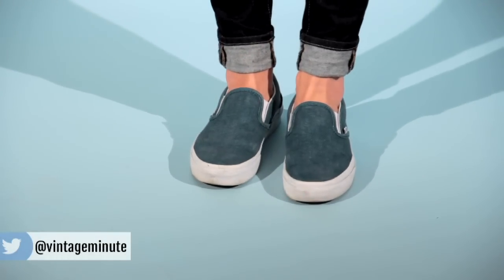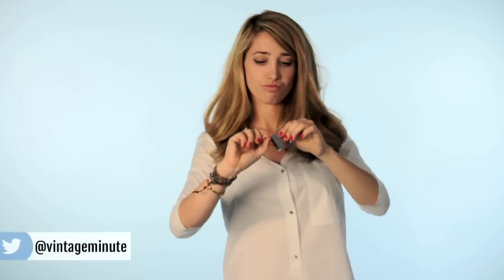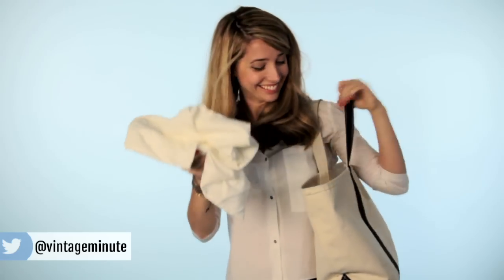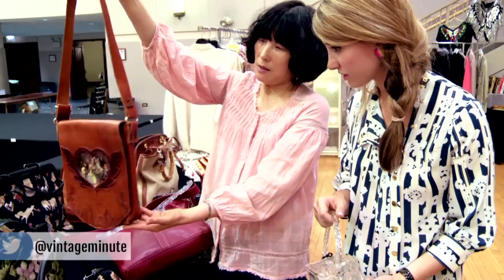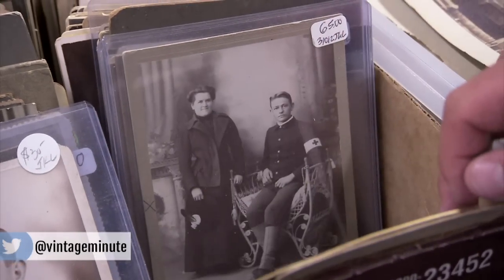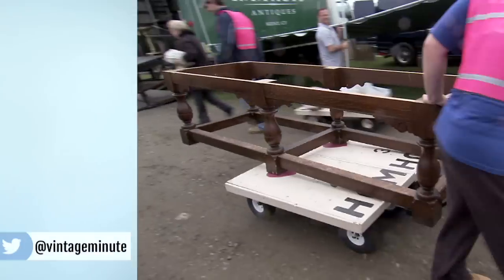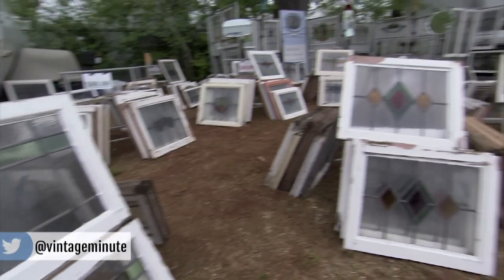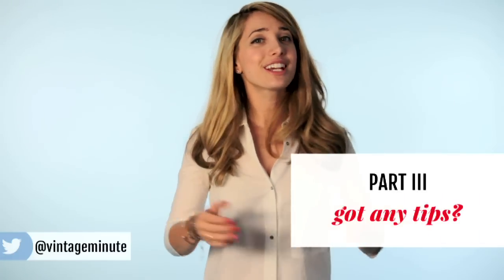Shopping Tips for Antique Markets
Planning on going shopping at antique and vintage markets this summer? Here are some tips so you're prepared to bargain!

What are your tips? Share in the comments below!

ANTIQUES ROADSHOW producer Dylan Leavitt hosts Vintage Minute, a web-exclusive short-form video series for the new collector. In each episode, Dylan introduces a vintage collection trend paired with a quick history lesson about its origins. Vintage Minute is one way PBS's ANTIQUES ROADSHOW inspires the next generation of vintage lovers.

Host/Producer: Dylan Leavitt
Shooter: Luke Crafton
Editor: Paige Burns
Designer: Cassandra Sell